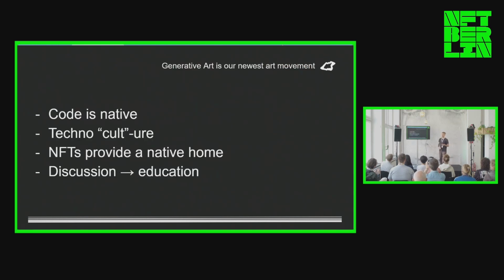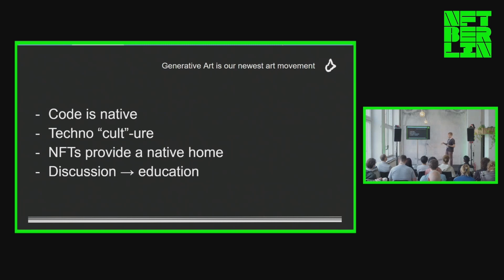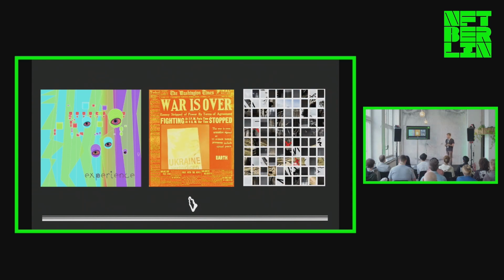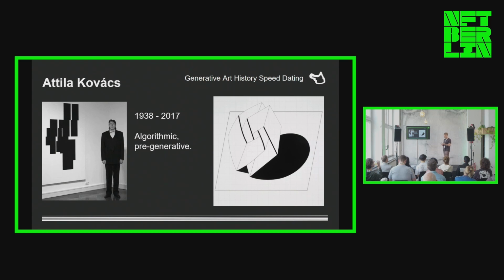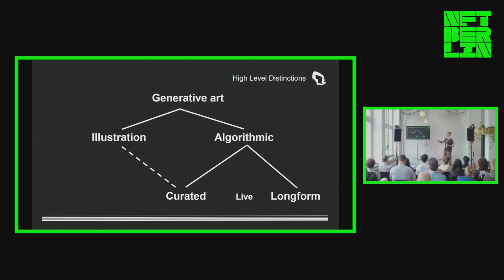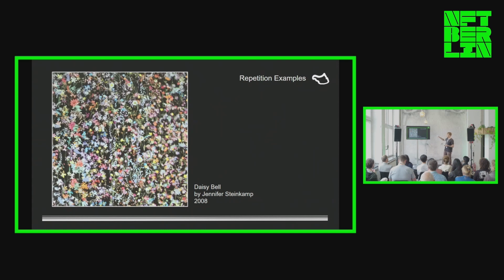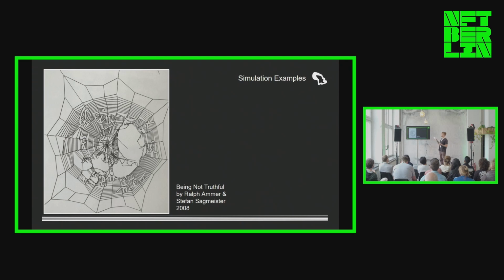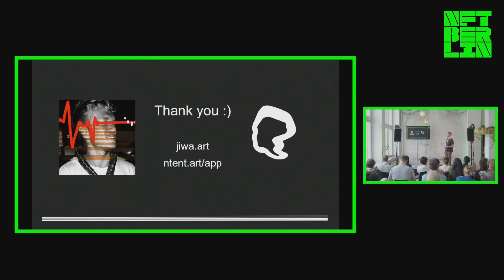Generative Art We need a new vocabulary | jiwa | NFTBERLIN 2022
NFTBERLIN 2022
DAY 2  - GM -  Generative Art We need a new vocabulary:
jiwa - Artist and Founder, ntent.art